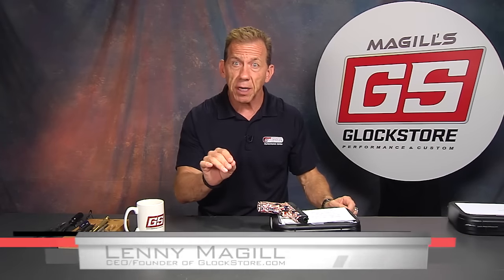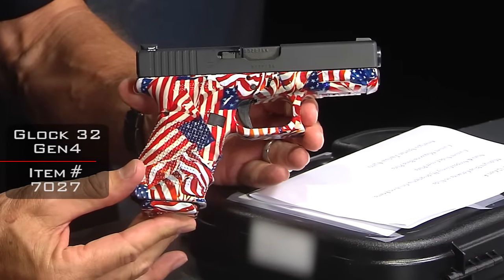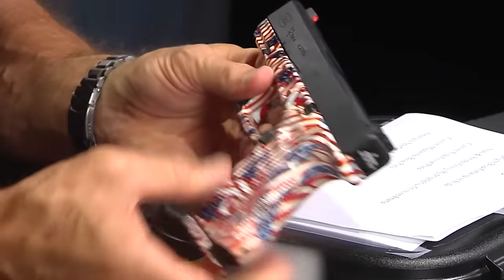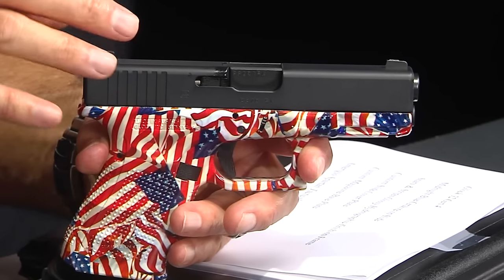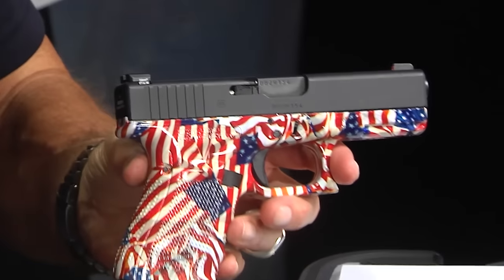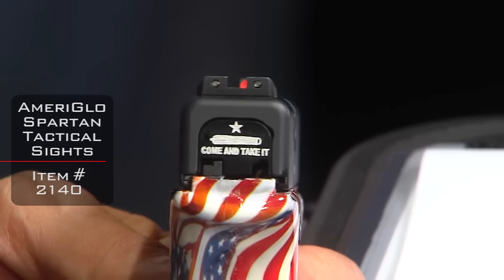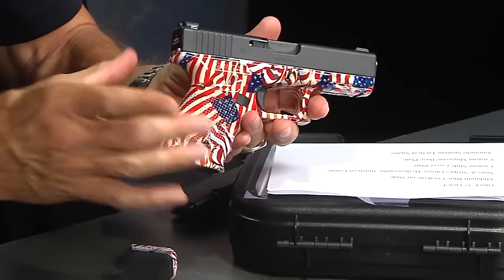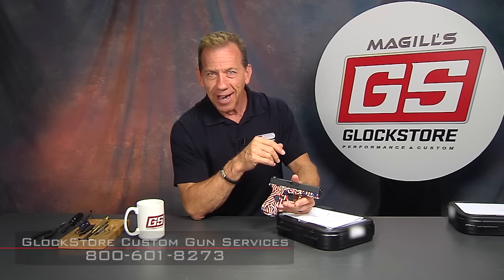Red, White, and Blue - Gen4 G32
Lenny always says, "If you can think it up, we can build it!" Here's yet another creation from GlockStore Performance and Custom that proves it.